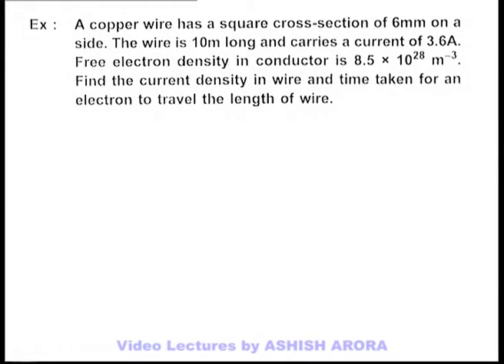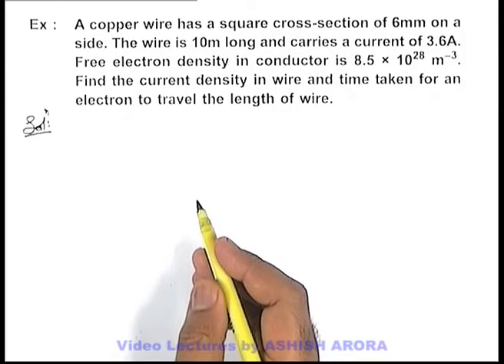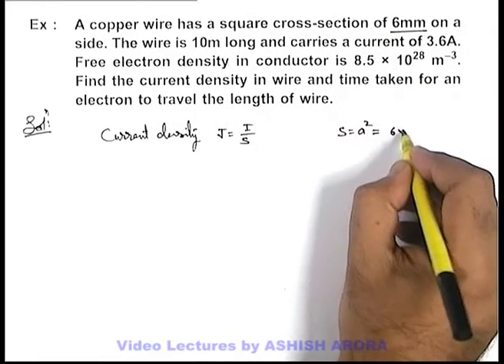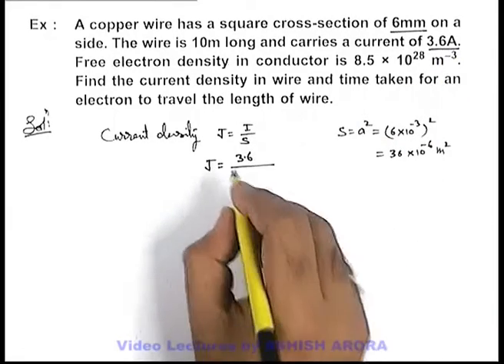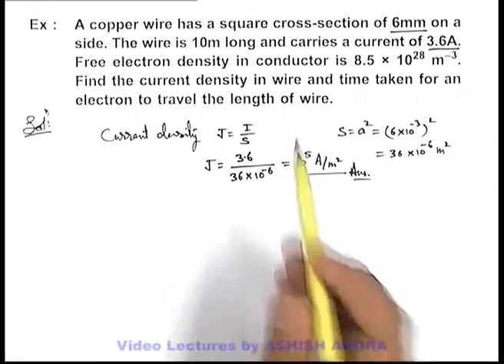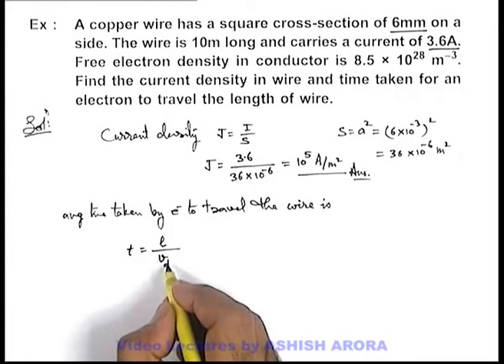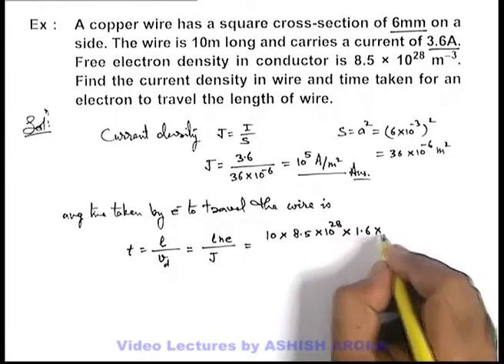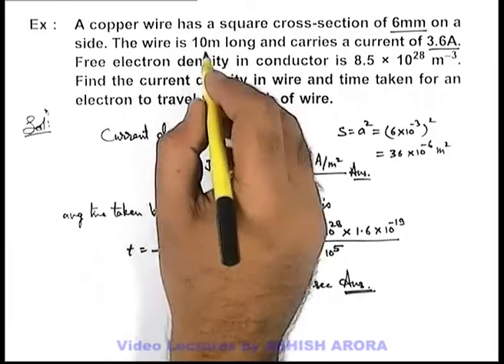Class 12 Physics | Current Electricity | #9 Solved Example-4 on Current Electricity | For JEE & NEET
PG Concept Video | Current Electricity | Solved Example-4 on Current Electricity by Ashish Arora
Students can watch all concept videos of class 12 Current Electricity for jee & neet in proper sequence through PG channel playlist.